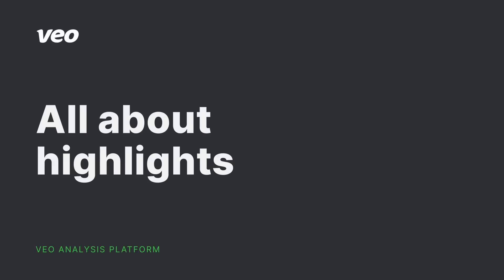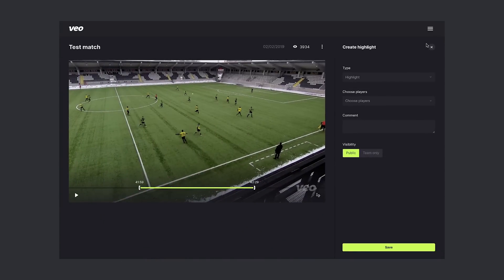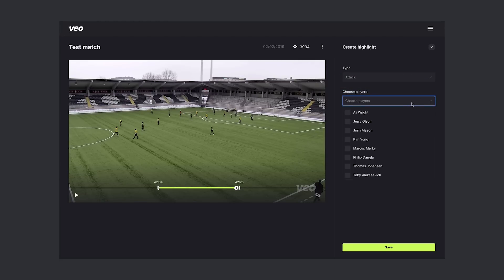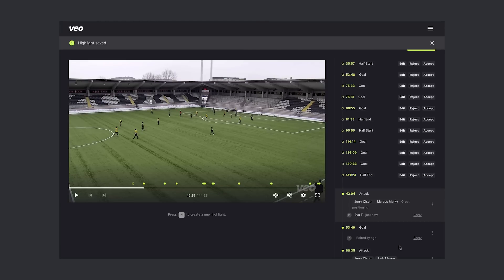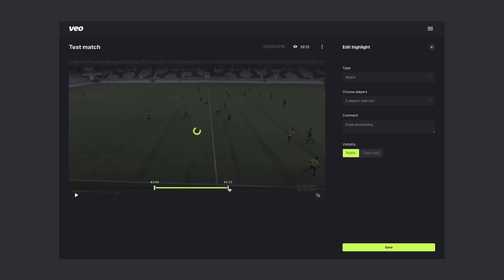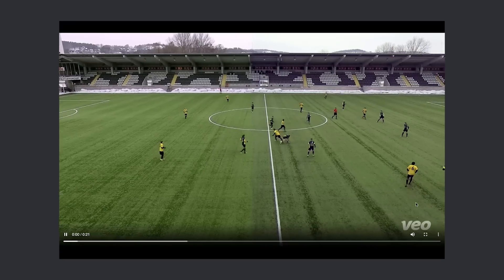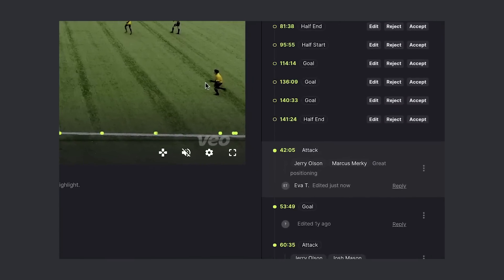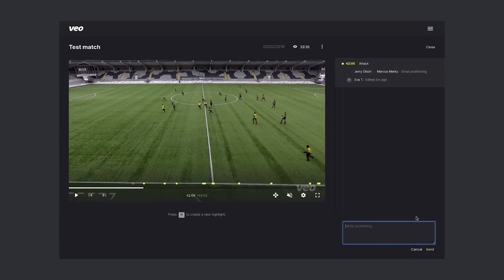All about highlights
Learn how to mark highlights in Veo platform and the capabilities of involving your players in the analysis process.